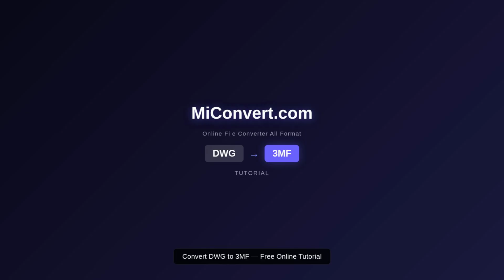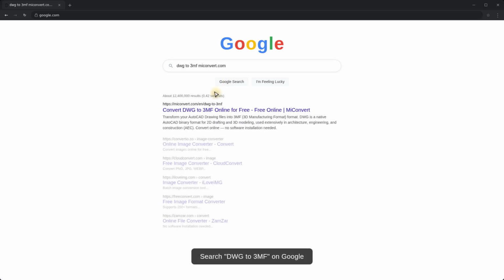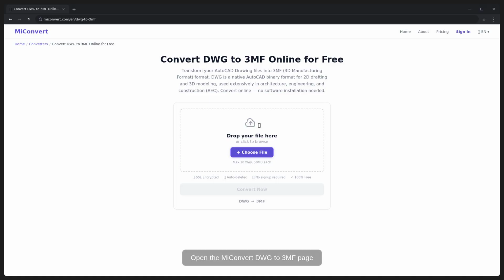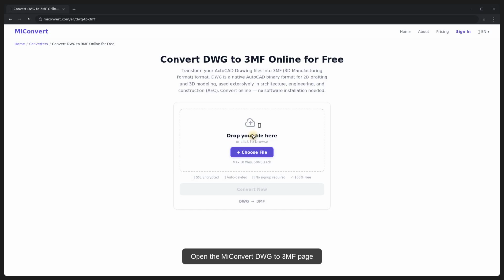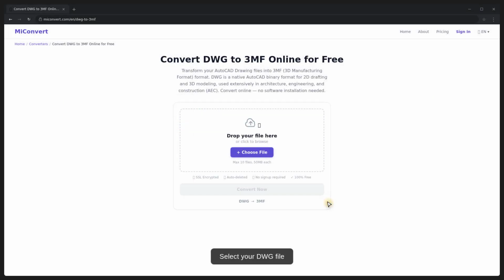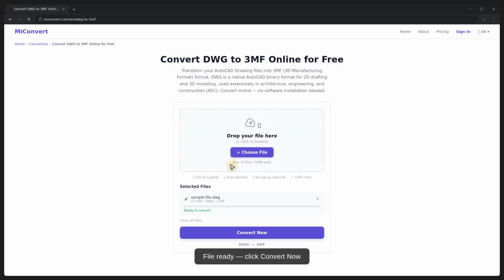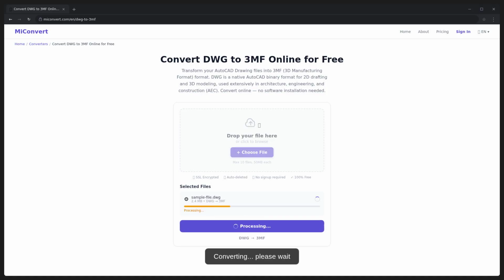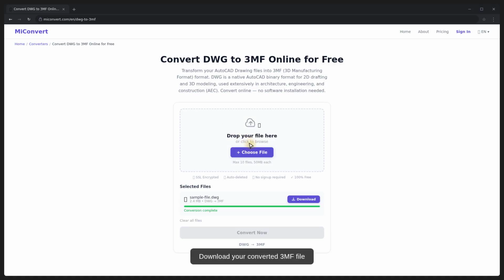Convert DWG File Extension to 3MF (No Software Needed)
An A-Z video guide on how to use MiConvert to change DWG format to 3MF. This is the safest method to convert data without needing to download any applications to your device.

⏳ Video Timestamps:
0:00 - Why use MiConvert?
0:06 - How to find the DWG to 3MF converter
0:14 - Going to the MiConvert homepage
0:20 - Step 1: Upload the DWG file
0:28 - Step 2: Choose convert
0:35 - Wait for the system to execute
0:41 - Step 3: Save the finished 3MF file
0:48 - Outro